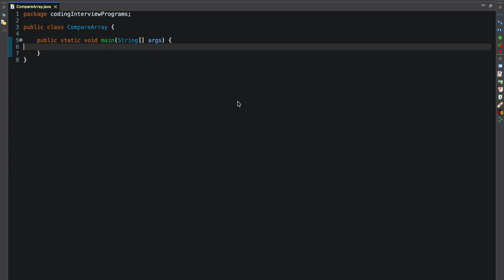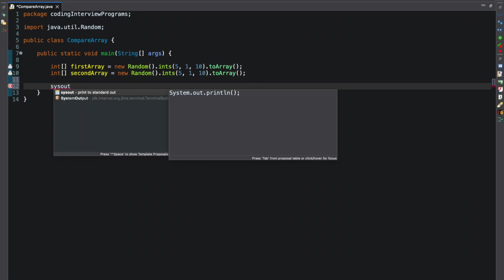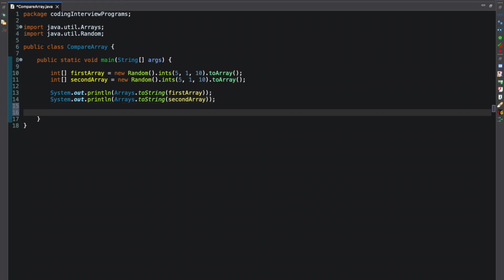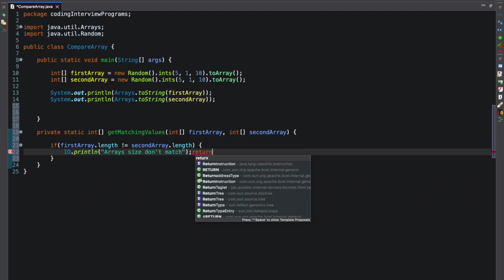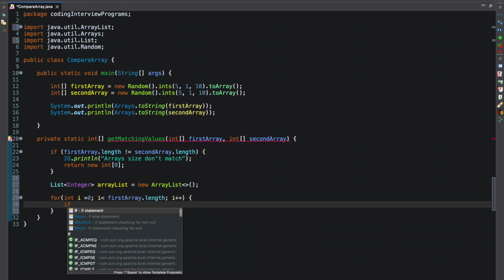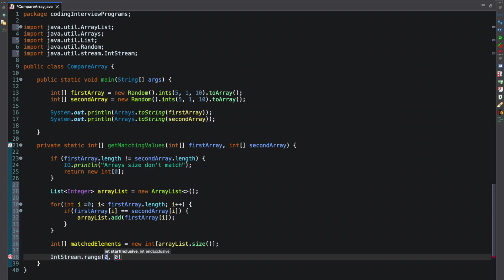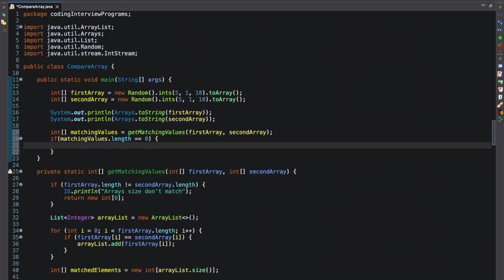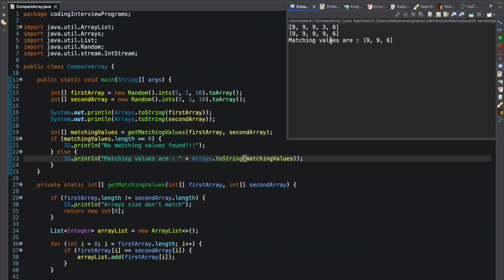Compare Two Arrays at Same Index Using Java Streams | Java Tutorial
Learn how to compare elements at the same index in two different arrays using Java Streams! In this tutorial, we will:

Use Java 8 Streams to efficiently compare array elements
Check equality for corresponding indexes
Handle arrays of different lengths safely
Explore practical examples and clean code techniques

Perfect for Java developers looking to improve their functional programming skills and write cleaner, more concise code.